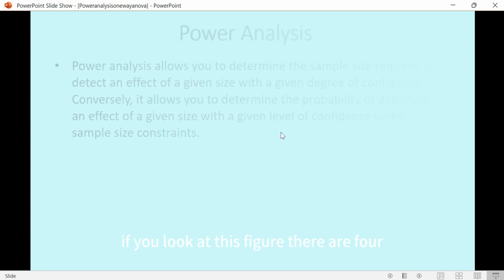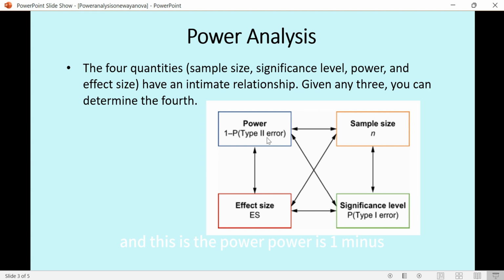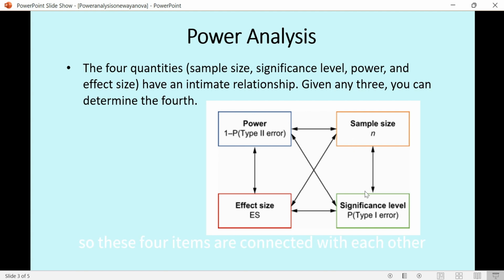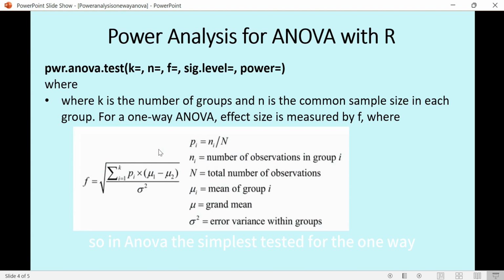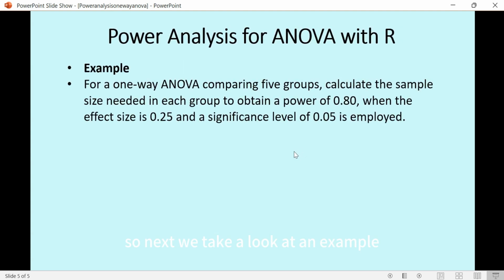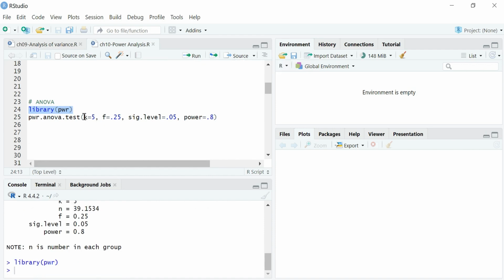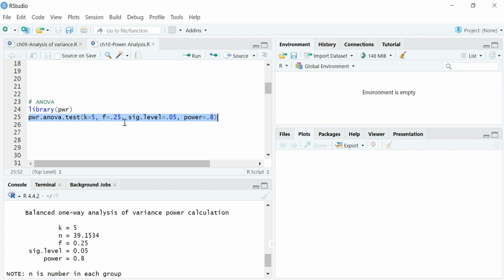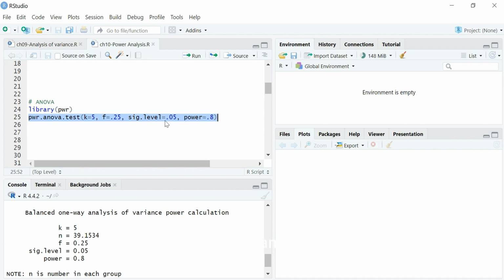Statistics using R programming | Power Analysis for One-Way ANOVA with R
Power analysis allows you to determine the sample size required to detect an effect of a given size with a given degree of confidence. Conversely, it allows you to determine the probability of detecting an effect of a given size with a given level of confidence under sample size constraints.
The four quantities (sample size, significance level, power, and effect size) have an intimate relationship. Given any three, you can determine the fourth.

pwr.anova.test(k=, n=, f=, sig.level=, power=)
where
where k is the number of groups and n is the common sample size in each group. For a one-way ANOVA, effect size is measured by f.